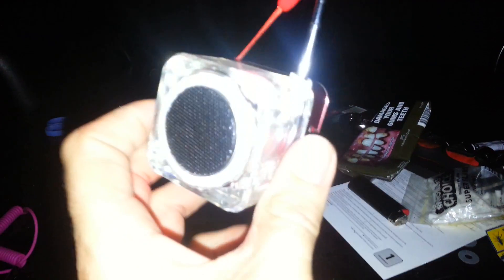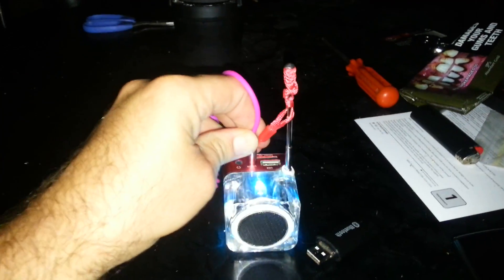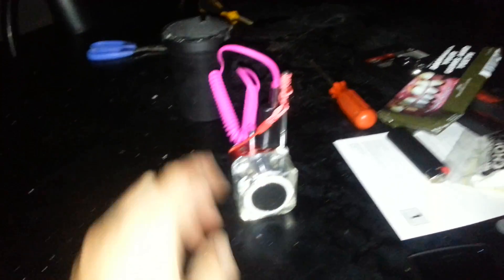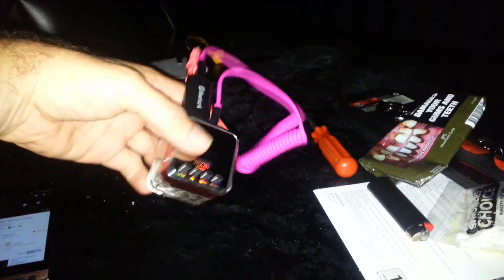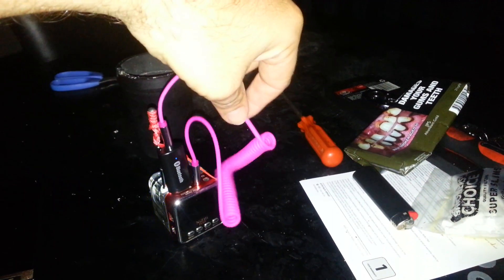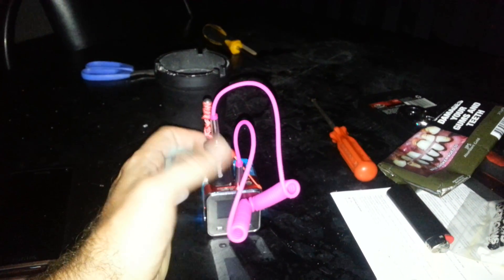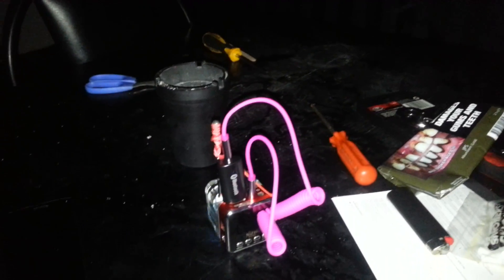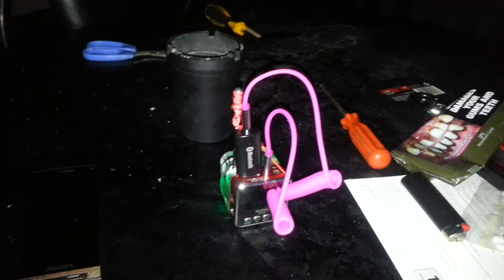Add Bluetooth getto style to any speaker system.